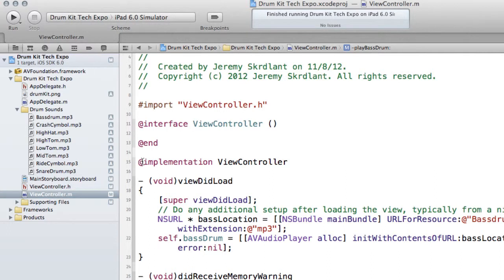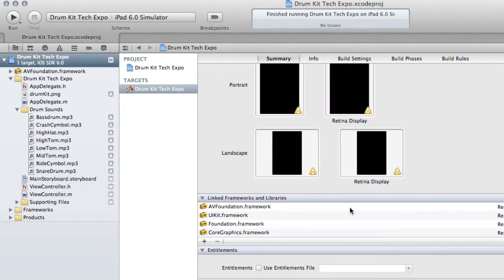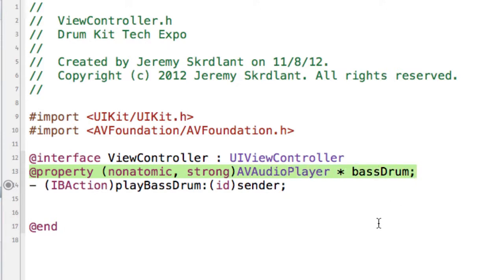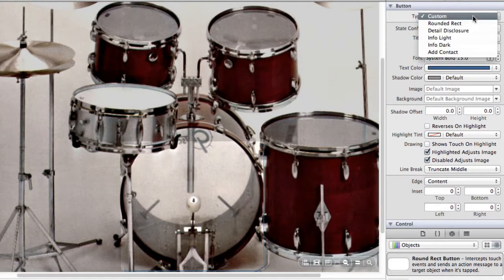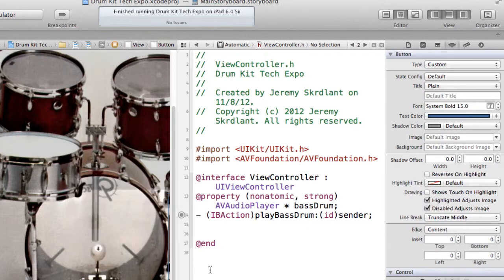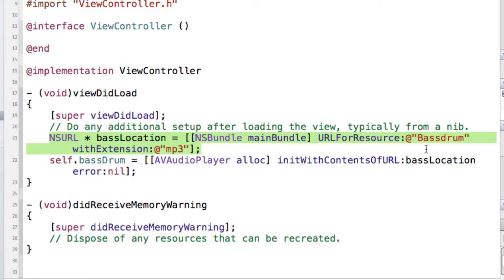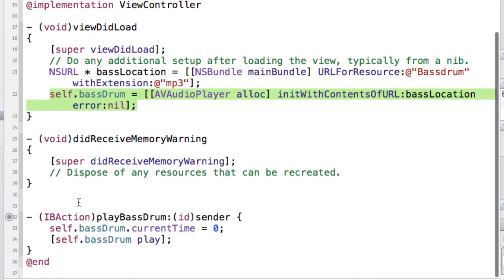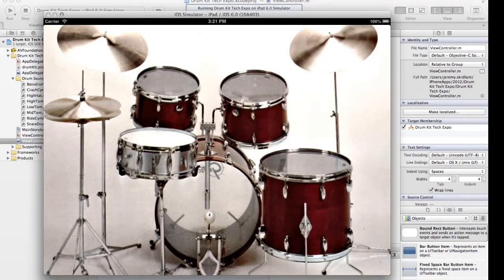Drum Demo from Tech Expo.mp4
This was the demo app we had our visitors create to get a sense of what the program is about.